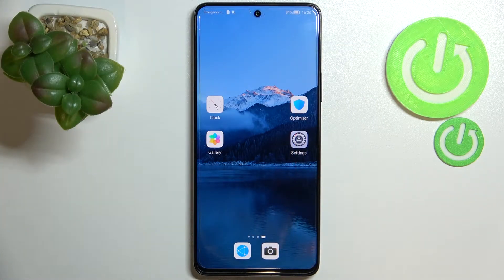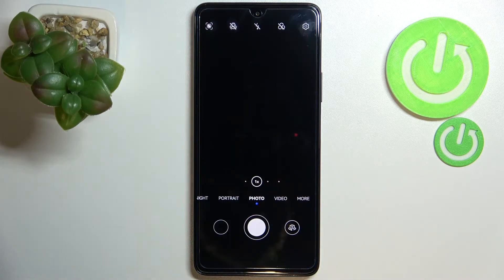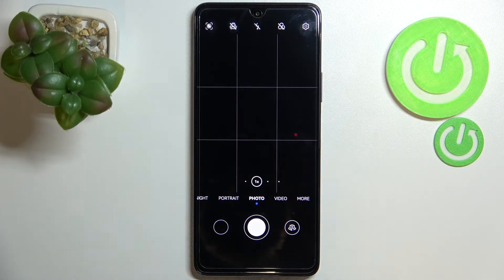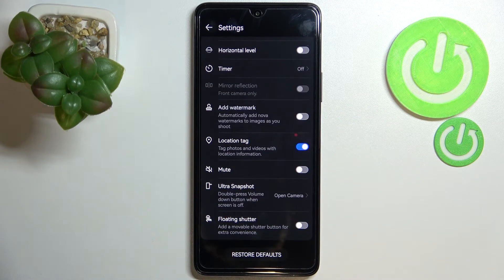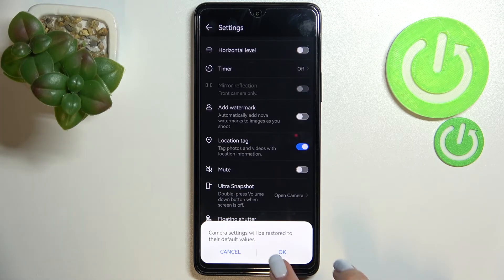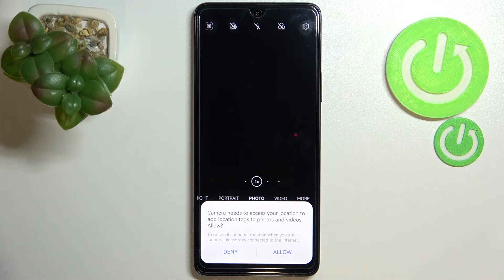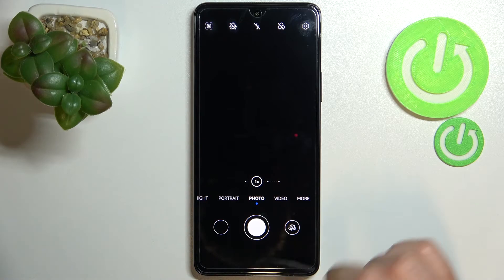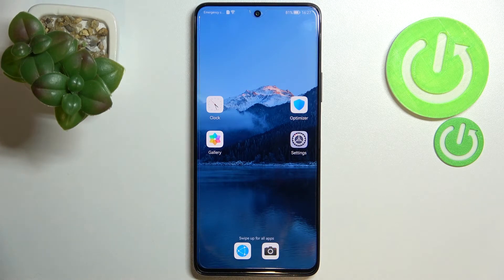How to Reset Camera Settings HUAWEI Nova 9 SE - Fix Not Working Camera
HUAWEI Nova 9 SE Restore Camera Defauts:
Even with the Camera application installed by default on your HUAWEI Nova 9 SE problems may arise in the future. But don't worry about it! HUAWEI Nova 9 SE has a very useful feature - reset the Camera App to factory settings. It's like rebooting and resetting the device itself with just one camera app. So, open our video to see how you can do this in just a few clicks.

How to Reset Camera Settings to Default on HUAWEI Nova 9 SE?
How to Bring Camera Back to Factory Settings on HUAWEI Nova 9 SE?
How to Change Camera Back to Original Settings on HUAWEI Nova 9 SE?